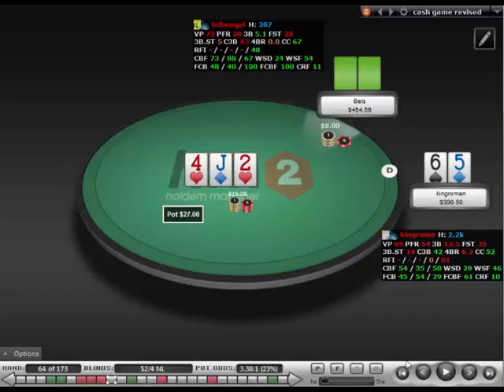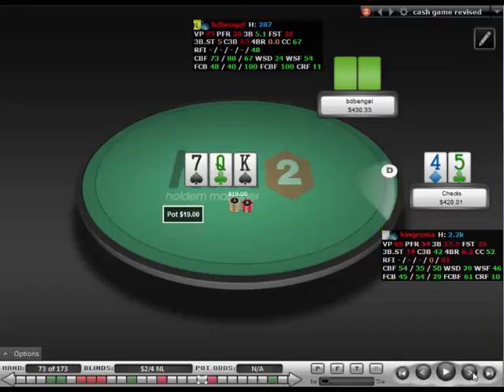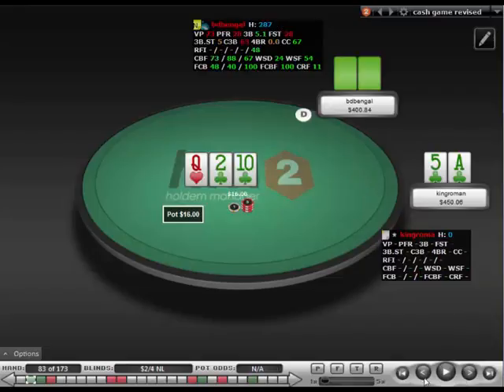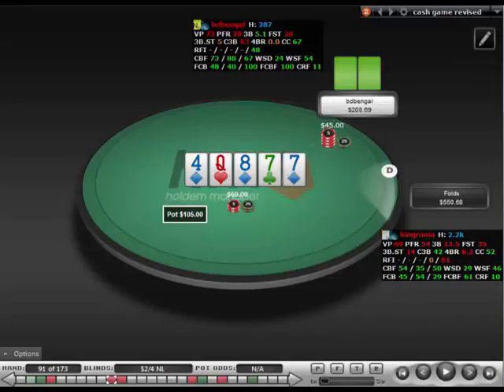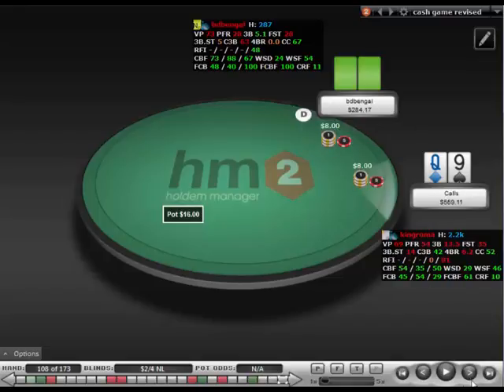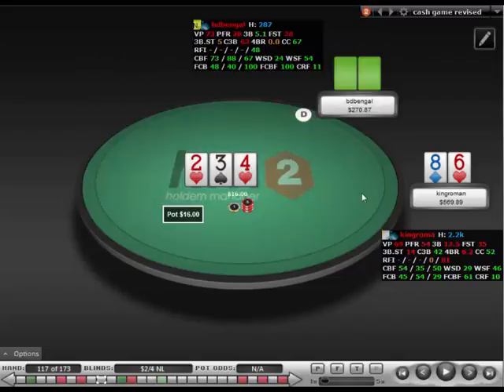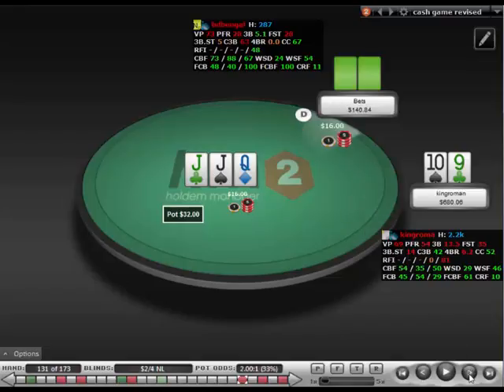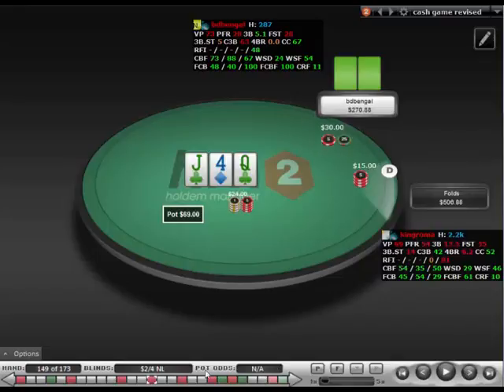Part 3: Heads Up Adjustments by Dave D'Alesandro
In this three part video series, Dave looks at making adjustments during heads up play.